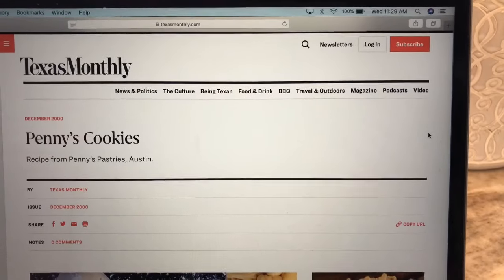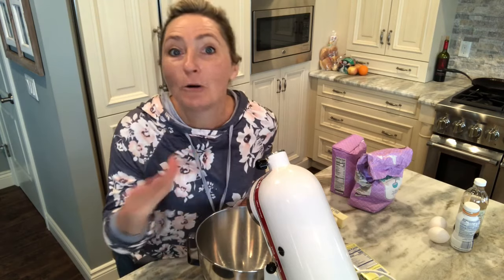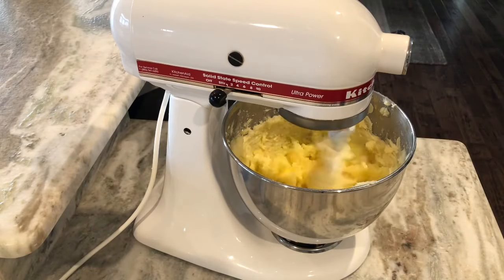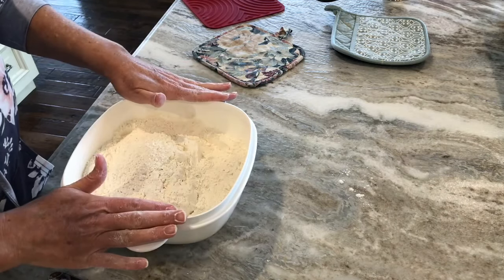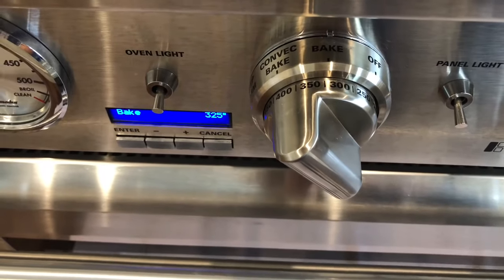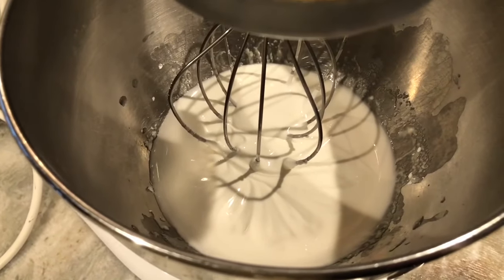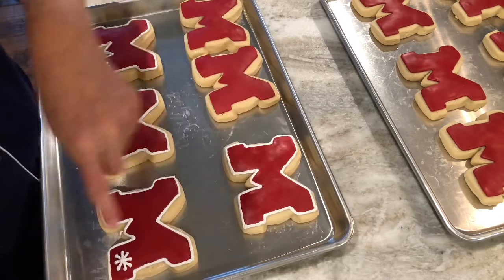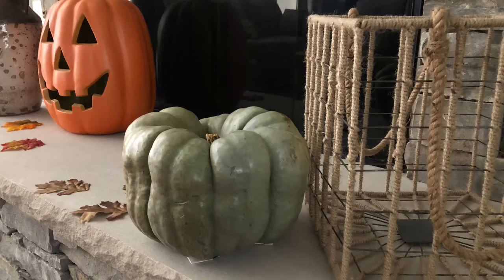BEHIND THE CAMERA: Life, Stories and Baking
Welcome to my life behind the camera! Today we are baking cookies and sharing stories.

⭐️If you are interested in seeing more cake decorating, hearing more stories and just seeing what I have to share in life in general, here is my Playlist for other Adventures of Angela videos ranked by most watched first.

🌈I would love to hear from my viewers or companies that are interested in collaborating and having me review products on my channel related to fashion, beauty and wellness